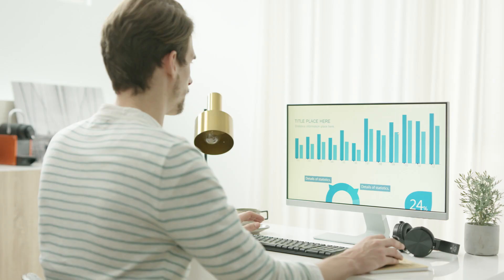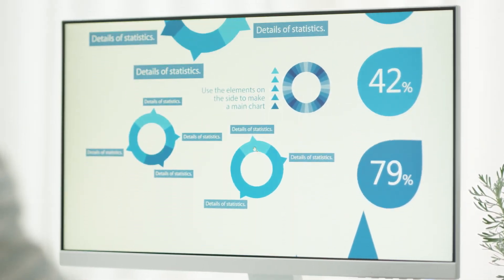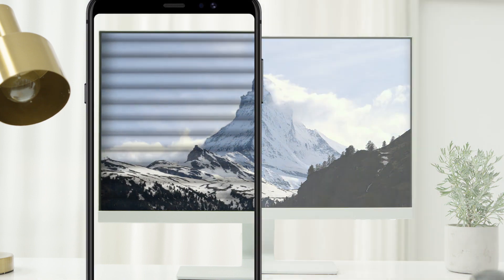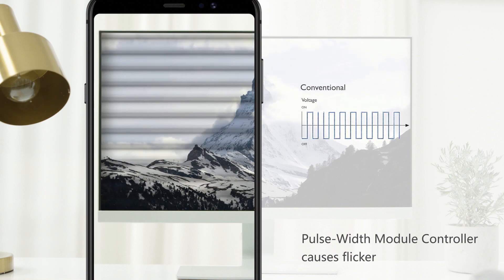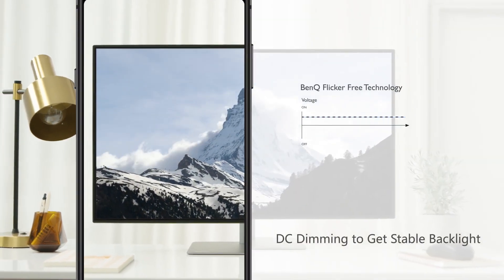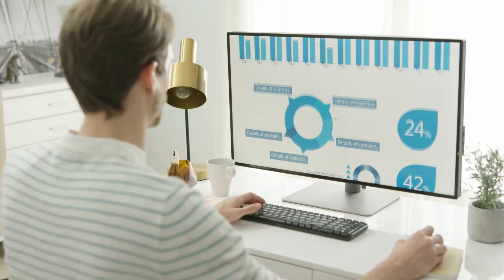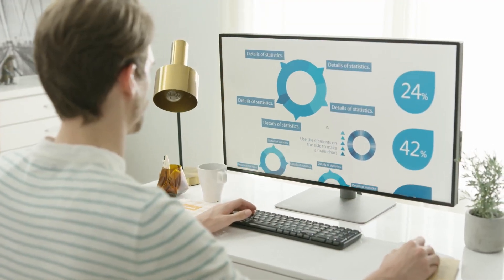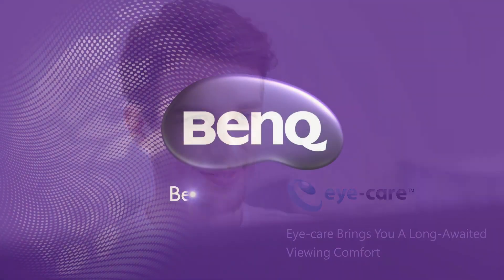BenQ Eye-Care Monitor Flicker-Free Technology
BenQ Flicker-Free Technology eliminates the harmful flickers of traditional LCDs to prevent fatigue and vision damage. Users are offered a chance to use monitors without compromise on eye health or display quality.